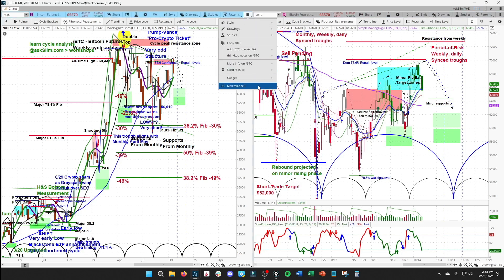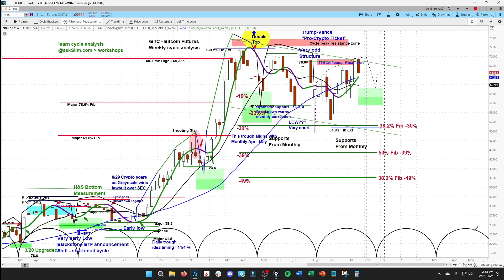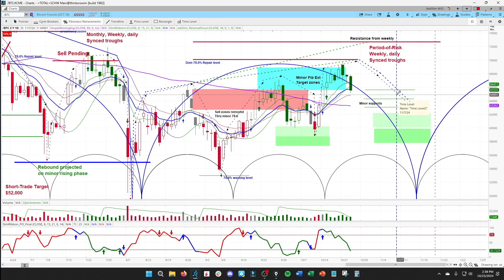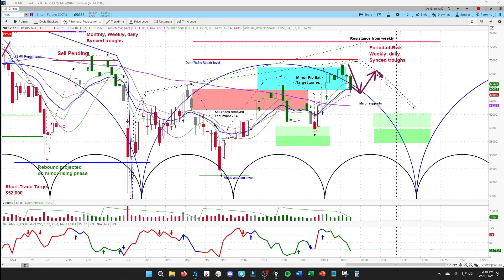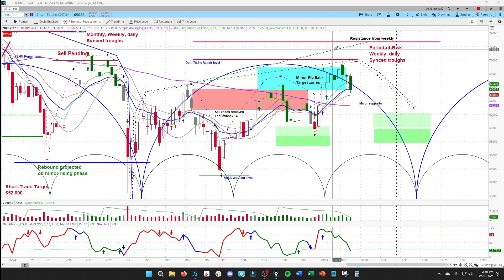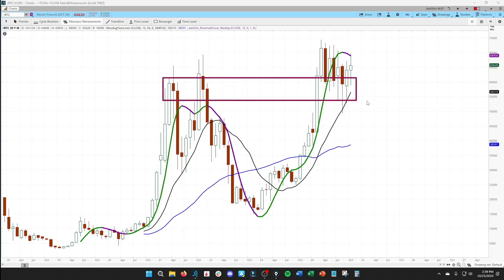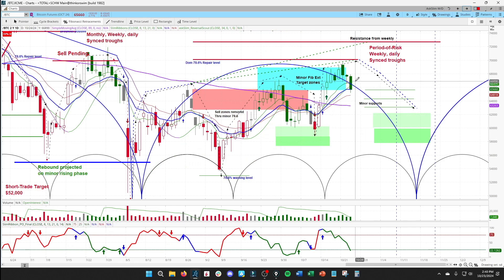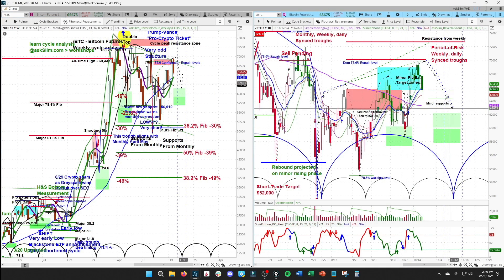Bitcoin BTC Cycle & Chart Analysis | Price Projections & Timing | askSlim.com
Enjoy a clip from the latest episode of askSlim FutureSpeak.  See as Arvi uses the askSlim methodology to analyze Bitcoin.

Our Current Promotion and get daily info on the stock market, plus learn about our huge content and analysis on the markets. Hear 50-year trading pro, Steve Miller, share unique analysis and commentary on the financial markets.